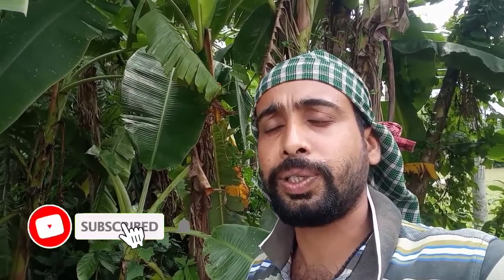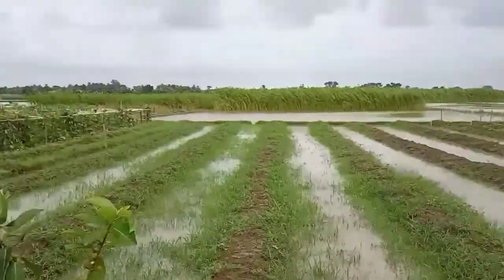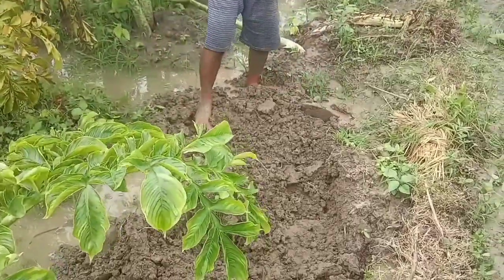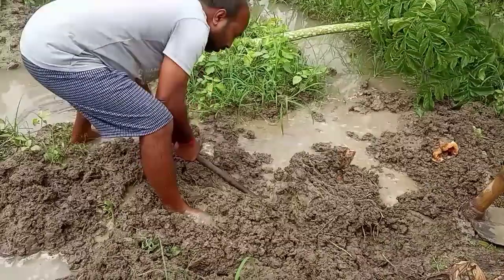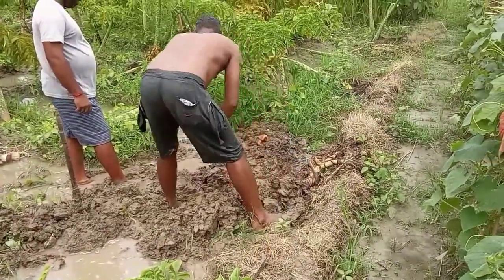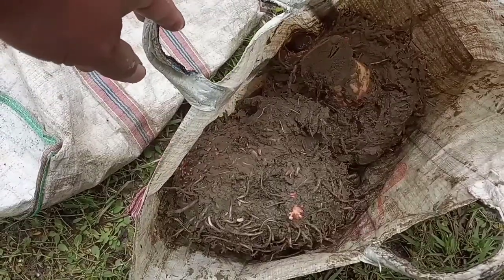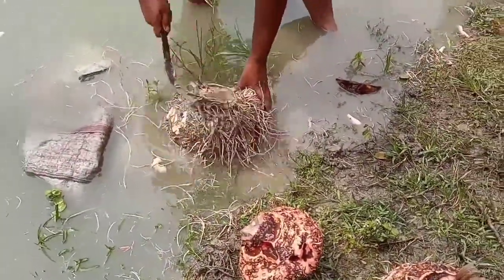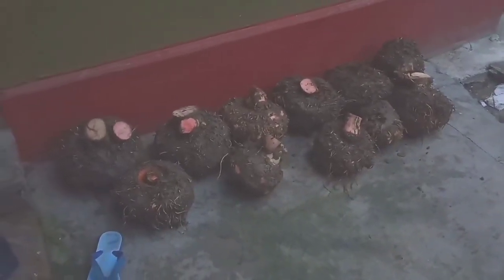elephant foot yam.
elephant foot yam farming in India.
elephant foot yam farming.
elephant foot yam kya hota hai.
elephant foot yam recipe. elephant foot yam recipe bengali. chernobyl elephant's foot.